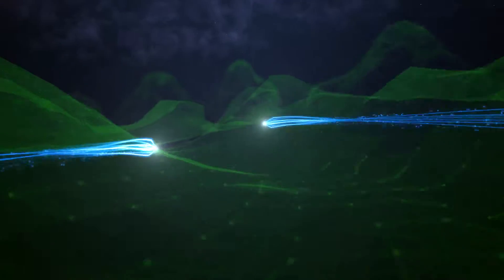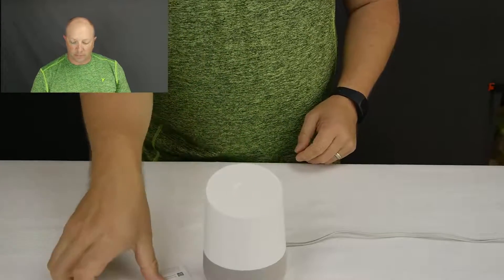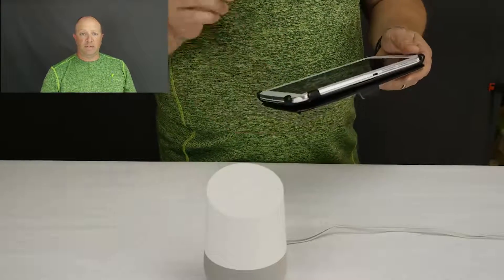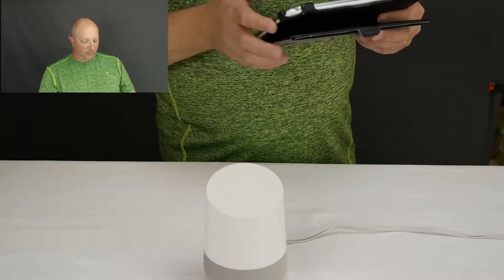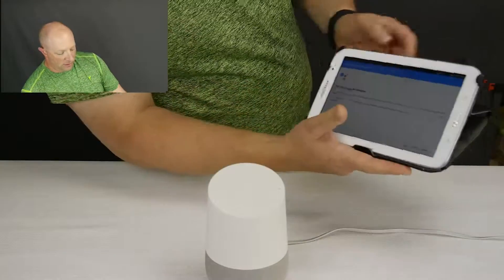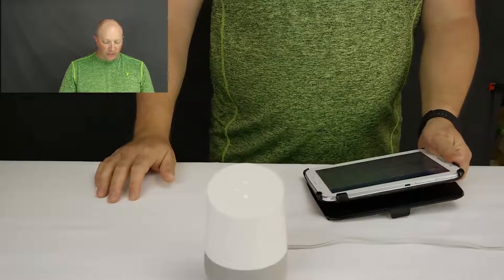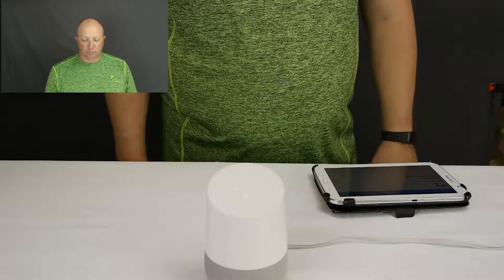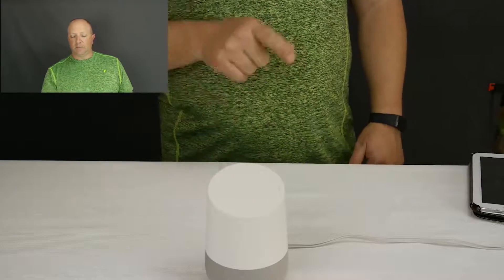Google Home Unboxing Day 1 the setup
Here is an initial unboxing and first look of the New Google Home voice-activated speaker powered by the Google Assistant . Look for more videos on this as I spend some time with it.

If your looking to purchase items in this video you can find them

Gadget Guy Addict

Tents to Tablets it’s about the gadgets

A passion of the outdoors Gadget Guy Addict provides reviews and insight to hiking, camping and consumer technology.